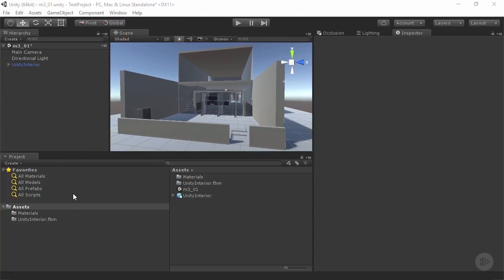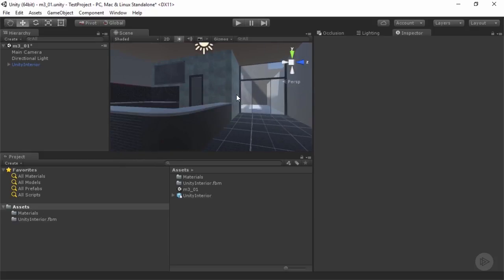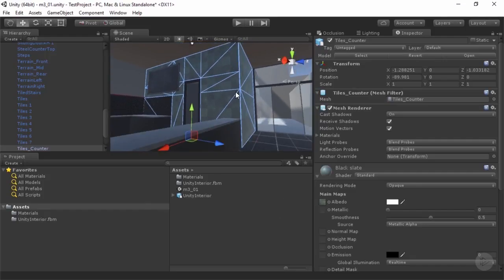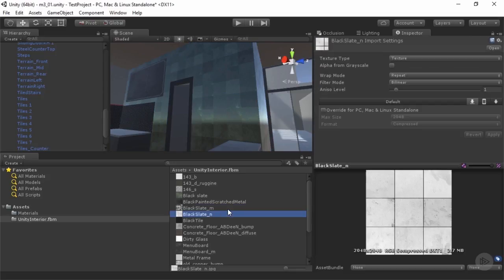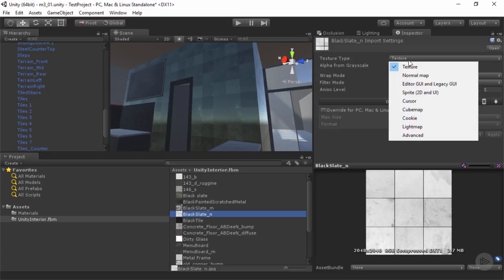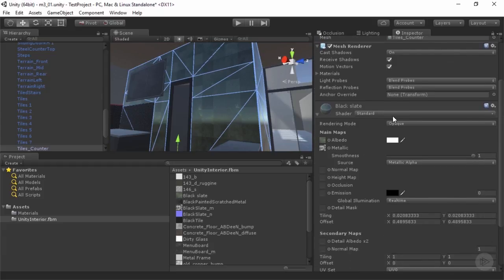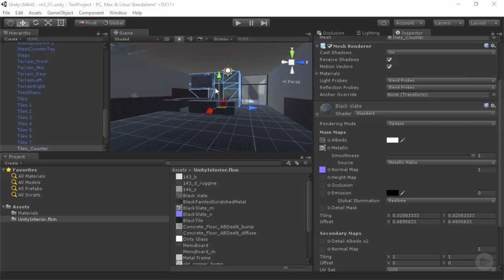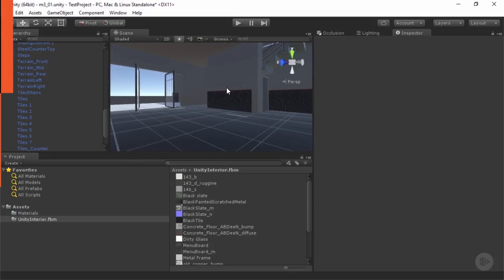Fixing Problems Between 3ds Max and Unity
In this clip from Pluralsight’s “Creating Walk-throughs for Unity with Enlighten Using 3ds Max” course, we will explore some potential complications that can arise when sending 3ds Max assets over to Unity, and how we can address those problems.

5,000+ creative and tech training courses unlimited and online.